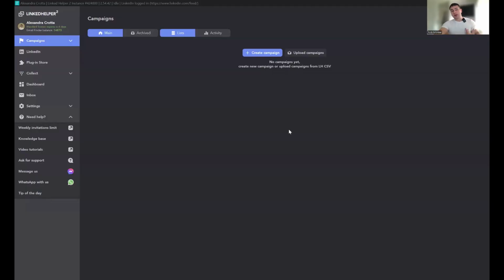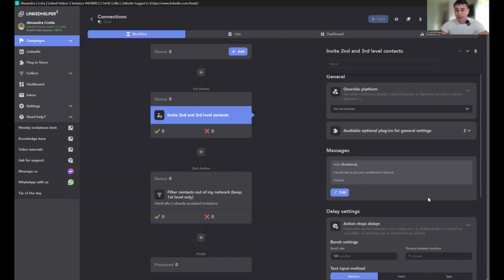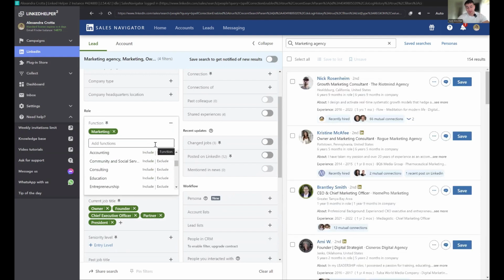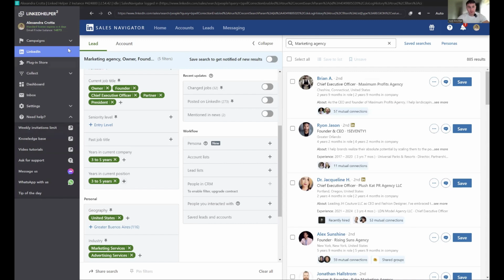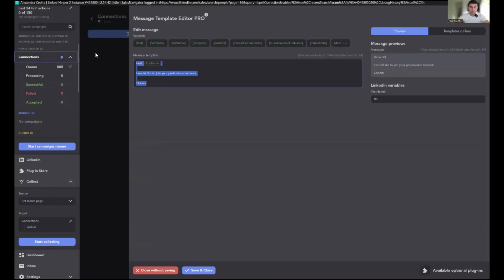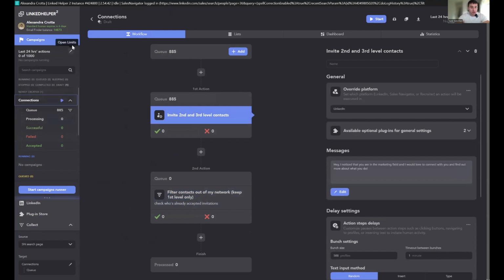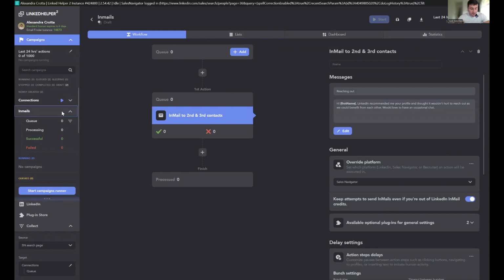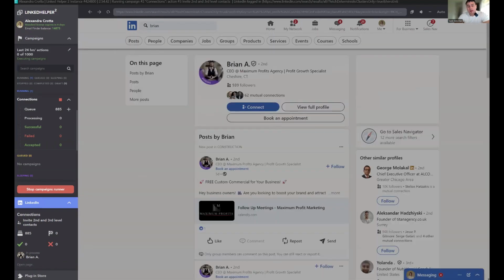How to get your PERSONAL LinkedIn account set up for Cold Outreach!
💼 How to Set Up Your Personal LinkedIn Account to Generate Leads Using Automation 💼

Welcome to my latest video! I’m Nick Montiel, owner of Essential Agency, and today I'm going to show you EXACTLY how you can use LinkedIn automation to flood your inbox with warm leads—without spending hours doing manual outreach.

Whether you’re a business owner, entrepreneur, or freelancer, LinkedIn is a goldmine for finding high-quality leads. In this video, I’ll walk you through step-by-step how to set up your LinkedIn profile and use automation tools to scale your lead generation efforts and connect with your target audience on autopilot.